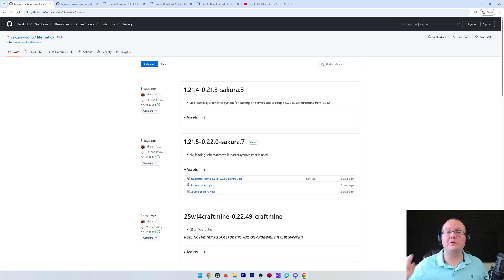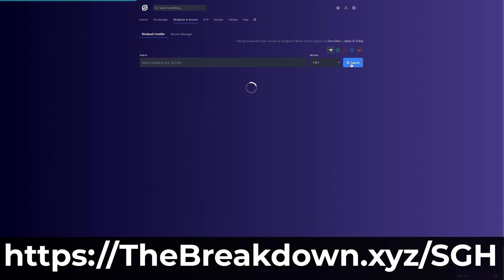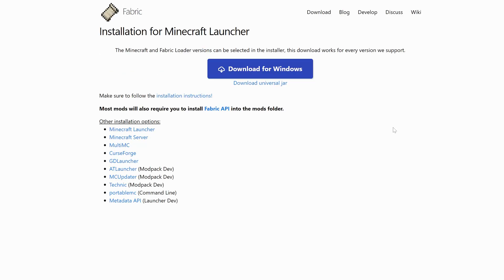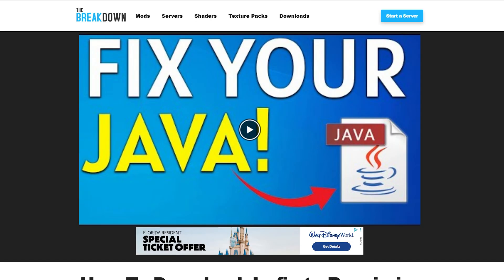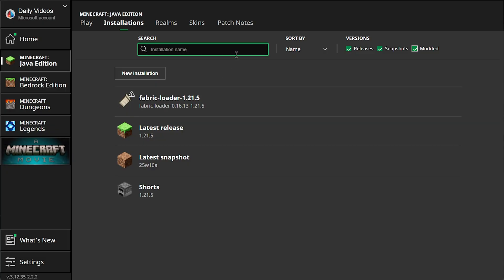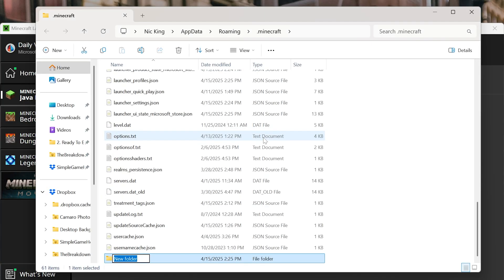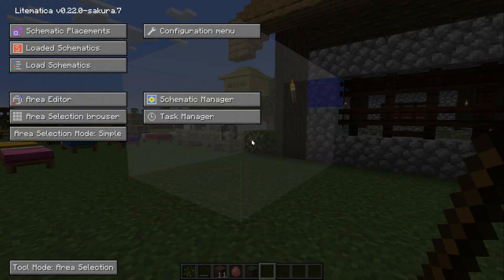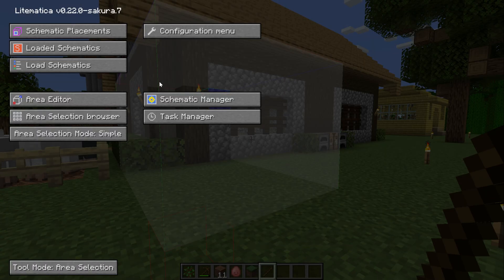How To Download & Install Litematica (Minecraft 1.21.5)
This is our complete guide on how to download and install Litematica in Minecraft 1.21.5. Once you are done with this video, you will be able to get Litematica 1.21.5 and start using it to manage schematics in Minecraft. So, without anymore delay, here is our complete guide on how to add Litematica to Minecraft 1.21.5!

About this video: Do you want to know how to download and install Litematica 1.21.5? Well, this video is our complete guide on how to get Litematica in Minecraft 1.21.5. From where to download the Litematica mod to how to install Litematica 1.21.5 and start using Litematica in Minecraft 1.21.5, this video covers absolutely everything.

To get started, we will need to download Litematica for Minecraft 1.21.5. There is a link to download Litematica in the description above. This will take you to the update download page for Litematica 1.21.5. On this page, find the 1.21.5 and under the “Assets” section, you will see a “litematica-fabric-1.21.5-sakura.jar” version. Click that, and the 1.21.5 Litematica version will start downloading!

You will also need to download the MaLiLib mod. This a dependency mod for Litematica 1.21.5. The download process is exactly the same as Litematica just make sure you are downloading the 1.21.5 version of MaLiLib.

Lastly, we will need to download and install the Fabric 1.21.5 mod loader. Fabric is the mod loader that sits in between Litematica and Minecraft allowing them to work together. In the description above, there is a complete guide on how to get Fabric 1.21.5 for Litematica. That will cover everything you need to know to install Fabric, and we go over the basics in this video!

Once you have Fabric downloaded, we can move on to how to install Litematica 1.21.5. This is actually very easy. Open up the Minecraft Launcher, and click on “Installations” at the top. There will a Fabric 1.21.5 installation assuming “modded” is checked in the top right.

Hover over your Fabric installation, and click on folder icon that appears. This will open your .minecraft folder. In this folder, you should have a “mods” folder. If you don’t have a mods folder, just create one!

Finally, to install Litematica 1.21.5, drag-and-drop the Litematica and MaLiLib files into this mods folder. It’s that easy to install Litematica to Minecraft!

How do you play Minecraft 1.21.5 with Litematica? Well, you will need to play Minecraft using the Fabric installation. When you are in-game, you can play Minecraft, and in-game, if you get a stick, you will be able to use it to select things in Litematica. You can hold control on your keyboard and scroll to move through the different options with the stick in Litematica.

You can also access the Litematica 1.21.5 menu using the “M” key. This is where you can do everything from manage selections and create schematics to select schematics and then go back in game and place them. There is a full guide on how to use Litematica 1.21.5 linked in the comments above.

With that being said, you now know how to download and install Litematica 1.21.5 in Minecraft. We will try our best to help you out.